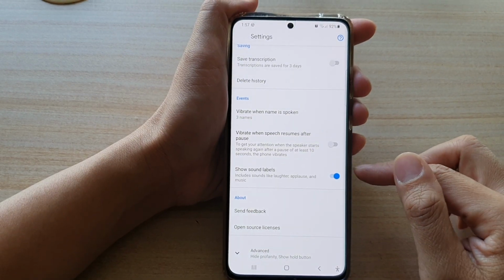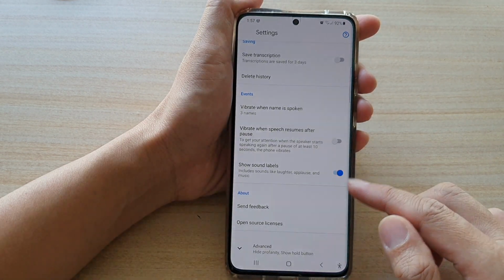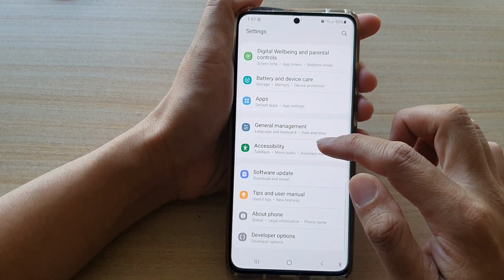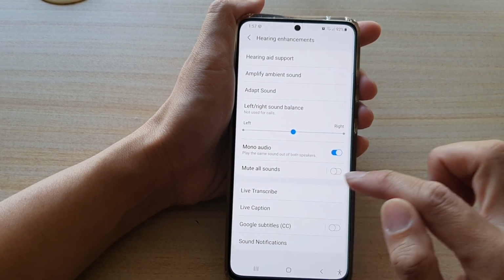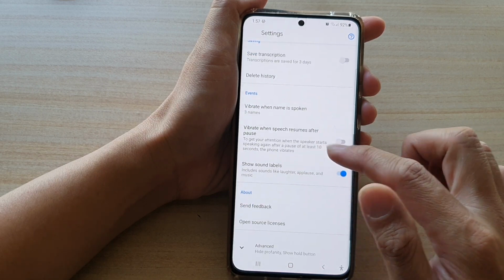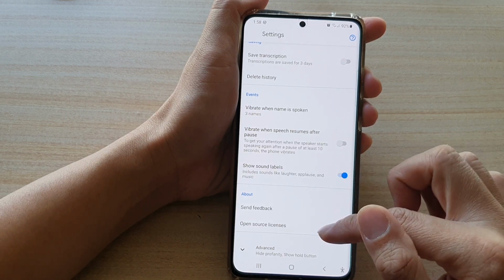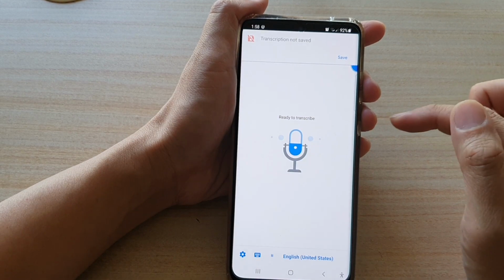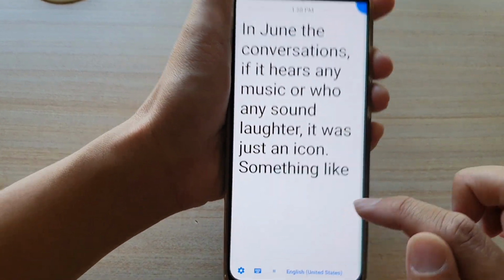Galaxy S21/S21+ How to Enable/Disable Show Sound Labels Like Laughter/Music In Live Transcribe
Learn how you can enable or disable Show Sound Labels like laughter, music, etc in Live Transcribe on Galaxy S21/S21 Plus/Ultra.